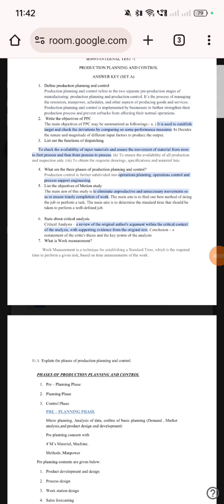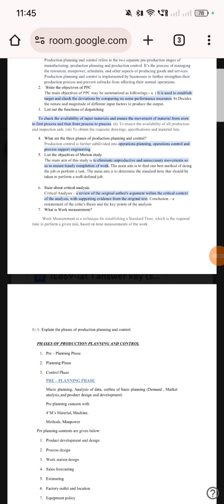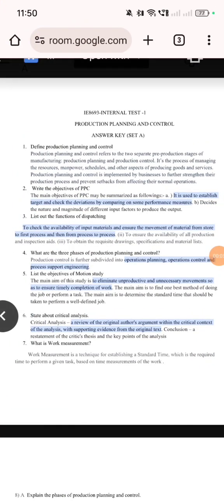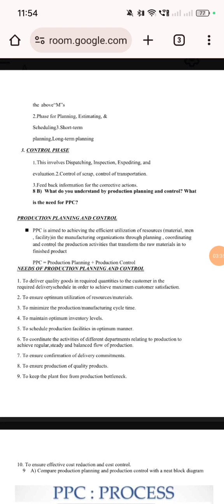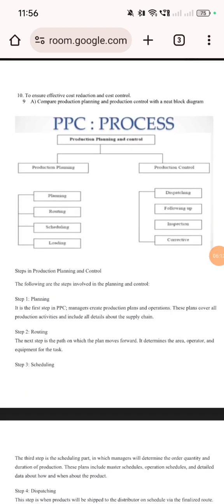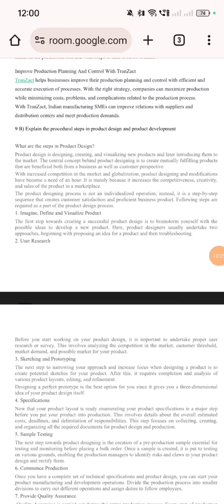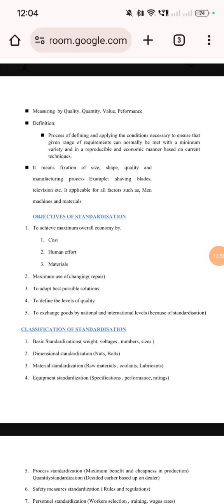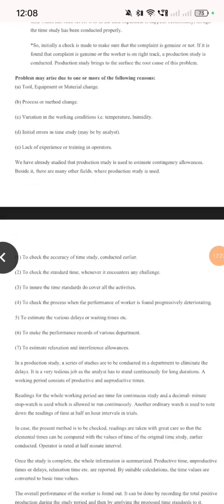IAT exam answer key set A